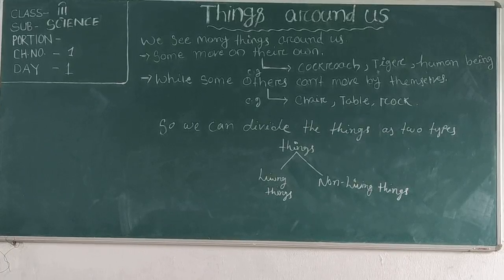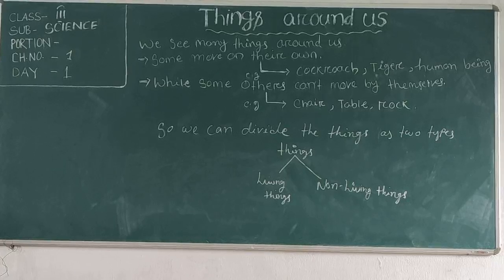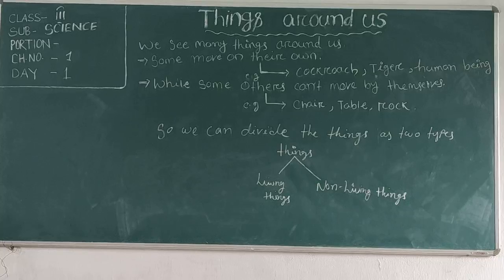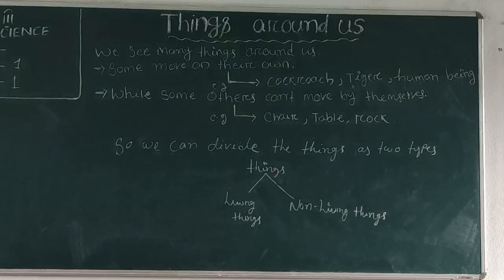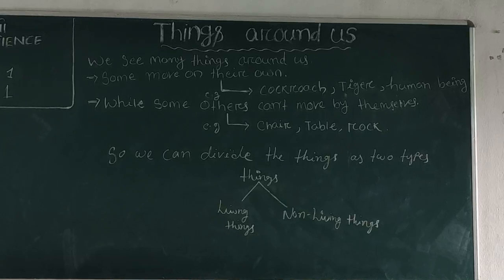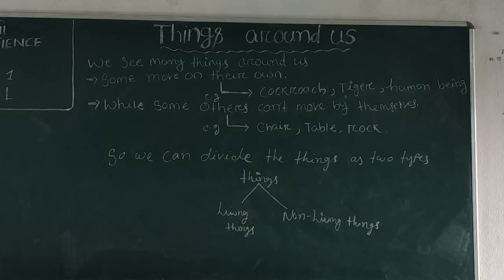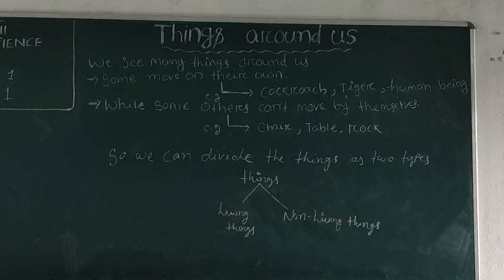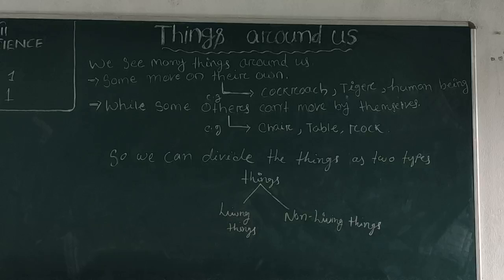CLASS III, Science, Chapter-1 ( Day-1) By Akhil Sir